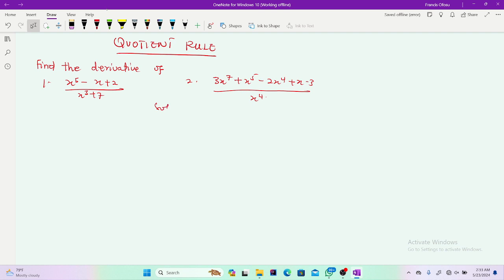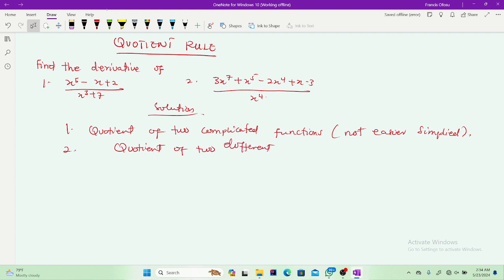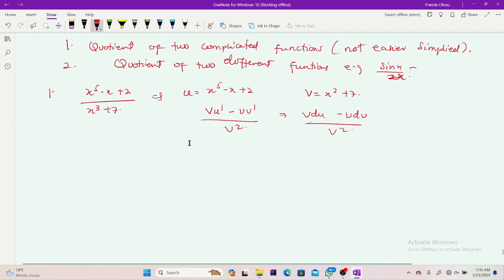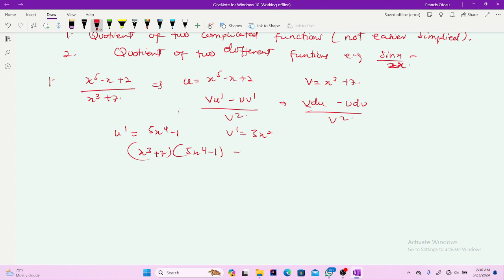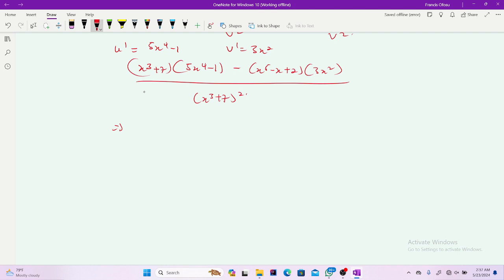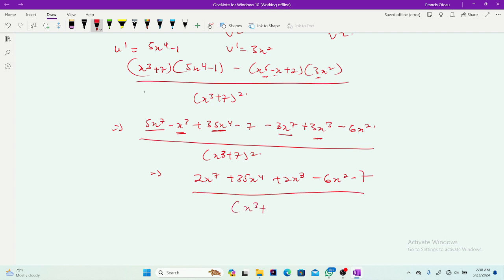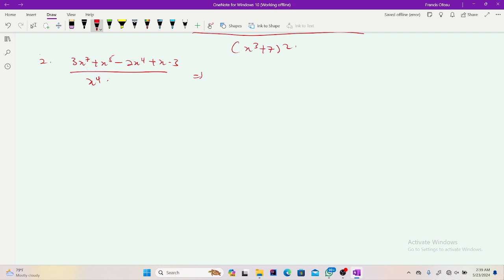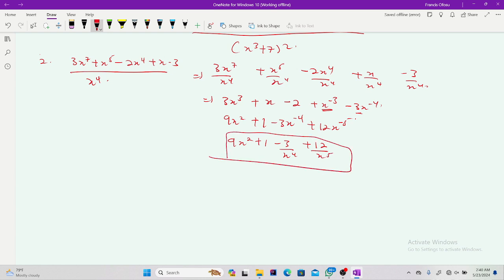quotient rule with solved examples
In this video, we explore the Quotient Rule, an essential technique in calculus for differentiating the quotient of two functions. We'll explain the rule thoroughly, providing the formula and the logic behind it. After discussing the theoretical background, we'll solve several examples step-by-step to demonstrate how to apply the Quotient Rule effectively in various contexts. This video is perfect for students studying calculus who want to master the skill of differentiating quotients of functions.